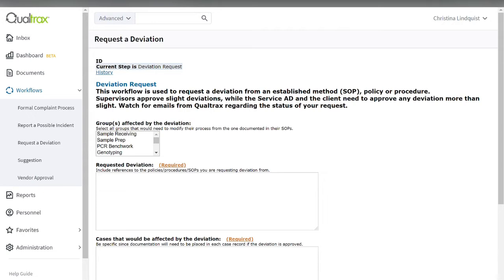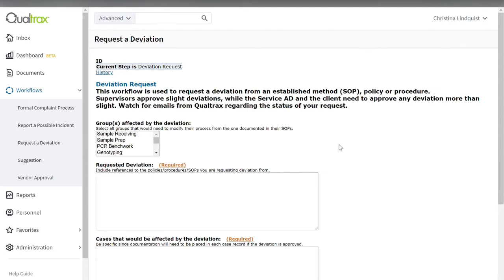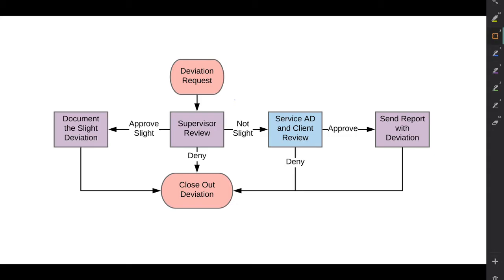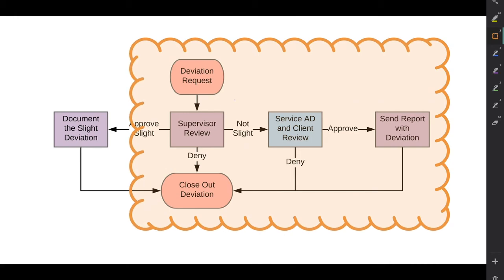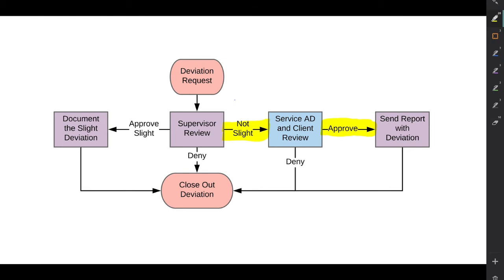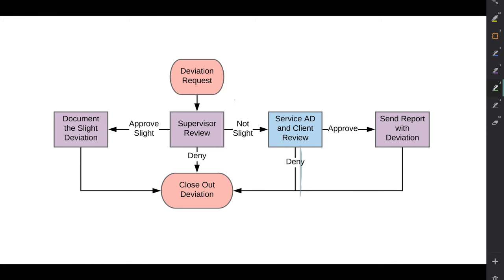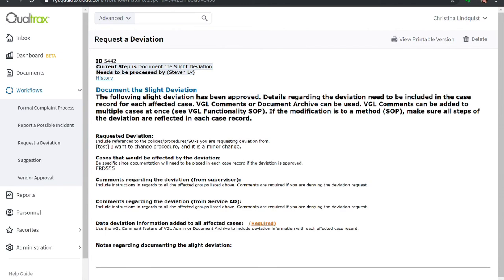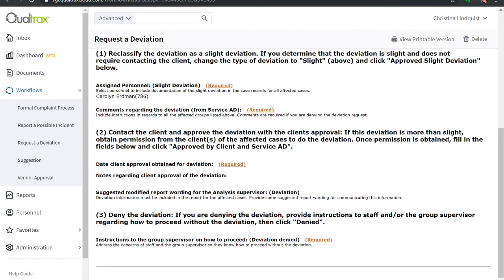How to request a deviation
Christina talks about requesting a deviation. Modifications to the workflow have been made since this video was created, but the basic process is the same.